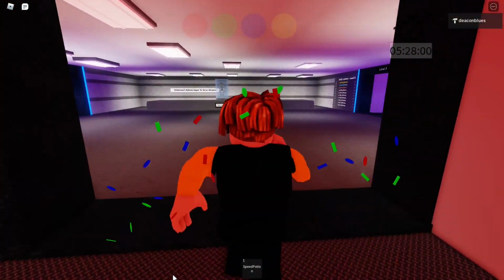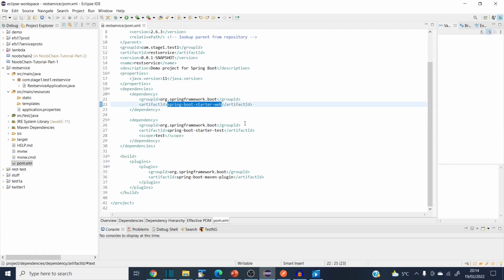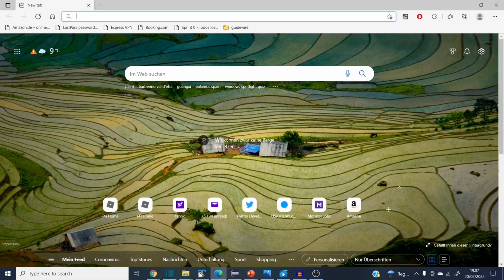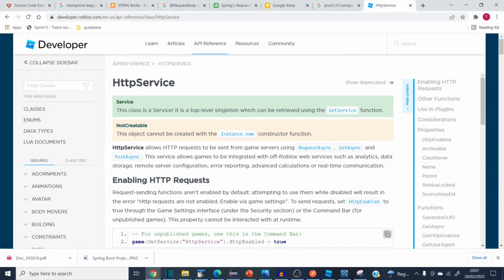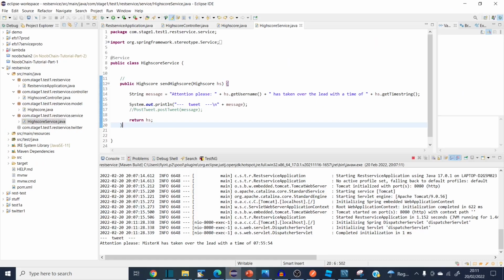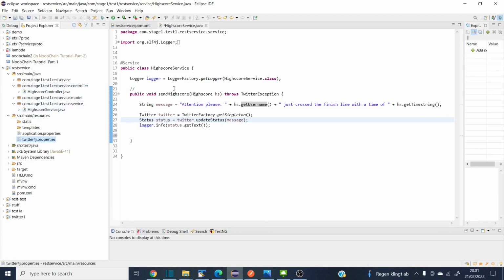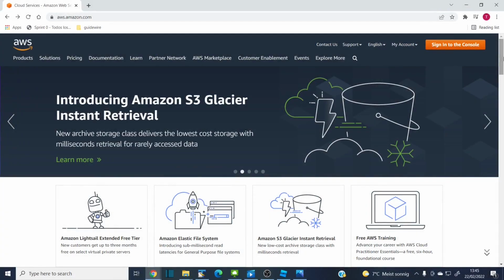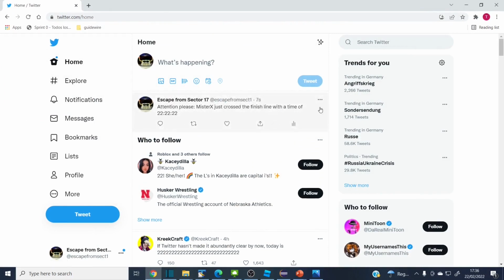Roblox game posting to Twitter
send messages to a twitter account from a roblox game!